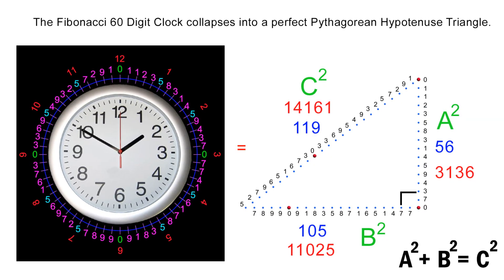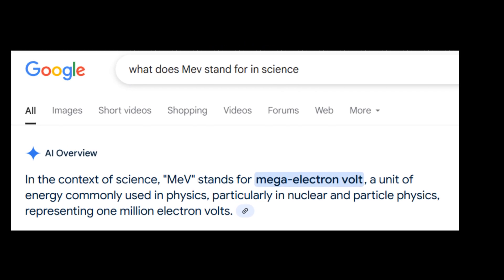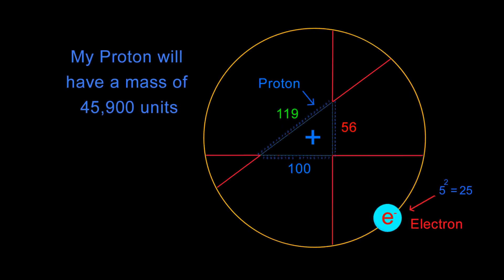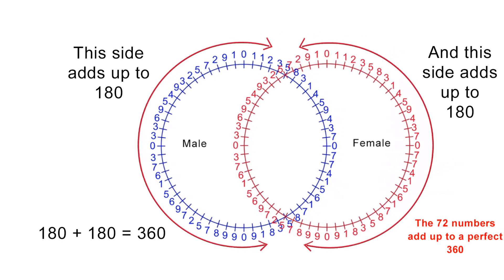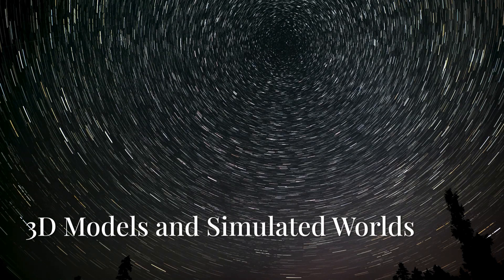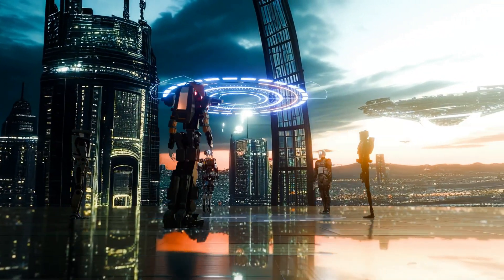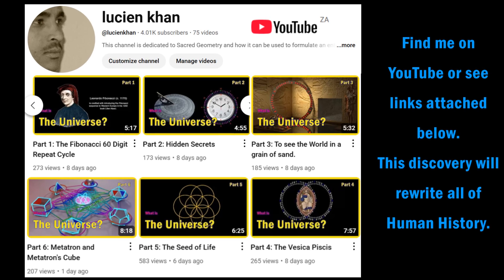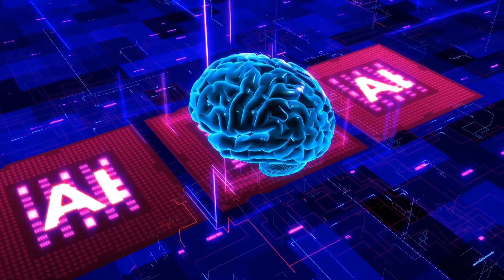Part 14: A. I.'s Mind Blowing Revelation | A. I. reveals Fibonacci Miracle | The KEY to everything.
In this mind-bending video, we dive into the incredible revelations of artificial intelligence as it intersects with the Fibonacci Sequence and my unorthodox mathematical theory of creation. Discover how A.I. predicted the relationship between neutrons, protons, and electrons—validating my theories with stunning mathematical precision. From the elegant ratios of mass to the cosmic scaling factors that govern our universe, this discussion will challenge your perception of reality.

Join me on this journey where mathematics meets existence and explore why the universe is fundamentally a mathematical construct.

Link to book on Amazon

Video Outline:

00:00:00 - The Circle is Closing
00:00:02 - AI Revelation
00:00:44 - Neutron Decay Prediction
00:01:17 - Mathematical Value
00:01:50 - Electron Mass
00:02:21 - MeV Comparison
00:02:47 - Proton Mass and Cosmic Scaling
00:03:37 - Cosmic Scale Reflection
00:04:11 - MeV vs Virtual Values
00:04:29 - The Ratio of Proton to Electron Mass
00:05:05 - Virtual Units
00:05:54 - Formula and Binding Force
00:06:14 - Formula Explained
00:06:55 - Mathematical Ratio and Virtual Mass
00:07:18 - Mathematical Ratio
00:07:44 - Mathematical Construct
00:07:59 - Mathematical Construct
00:08:31 - Electrical Charge and the Universe
00:08:45 - Universe as Information
00:09:00 - 3D Models and Simulated Worlds
00:09:31 - 3D Models
00:10:05 - AI-Generated Worlds and Neural Radiance Fields
00:11:00 - Rendering Virtual Worlds
00:11:41 - The Conscious Mind and Mathematical Information
00:12:41 - Neurological Science and Spiritual Teachings
00:12:53 - Spiritual Teachings
00:13:05 - The Divine Circle and Closing
00:13:18 - Books and New Mathematics
00:13:34 - Books on Amazon
00:14:02 - Scientific Study and Comfort
00:14:22 - Science and Comfort
00:14:55 - Call to Action and Teaser
00:15:05 - A.I. Wasn't Finished
00:15:15 - Subscribe and See You Soon
00:15:23 - Digest and See You Soon